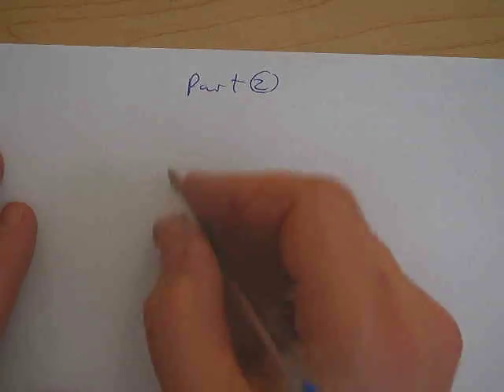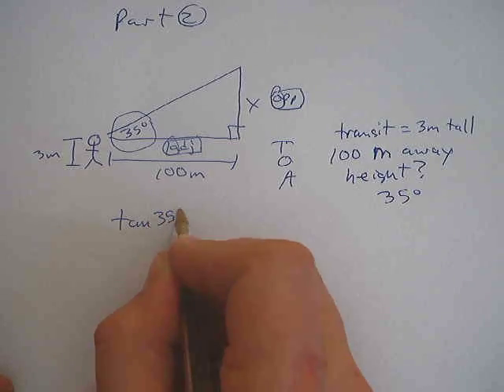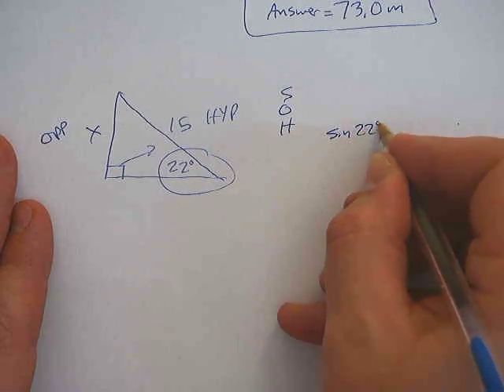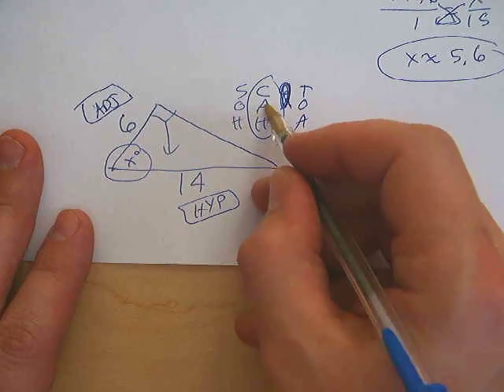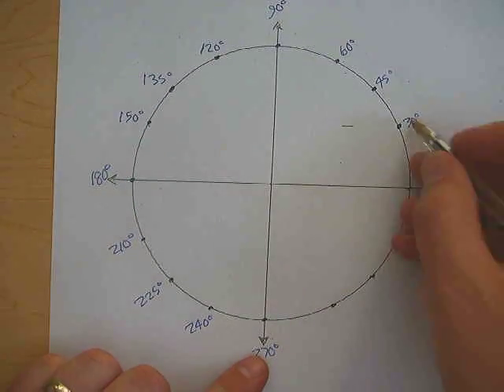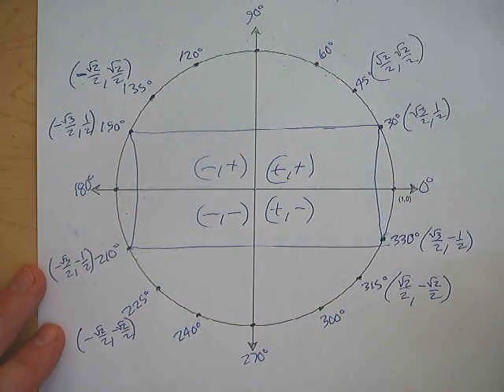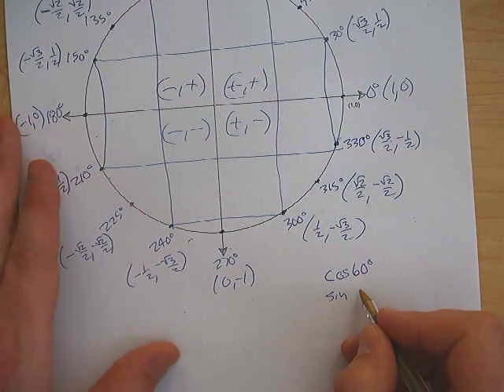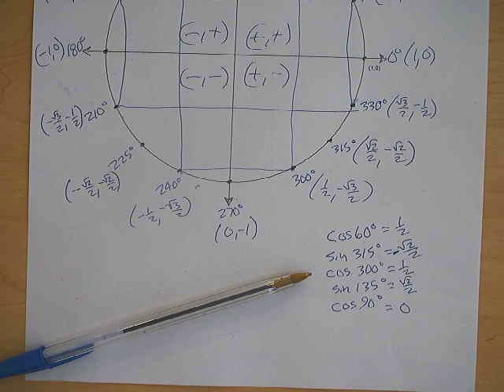SDP 20160308142203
Description